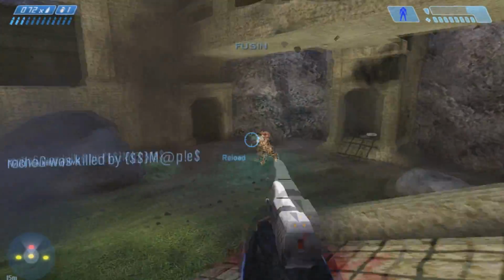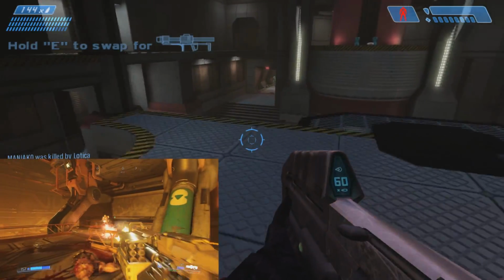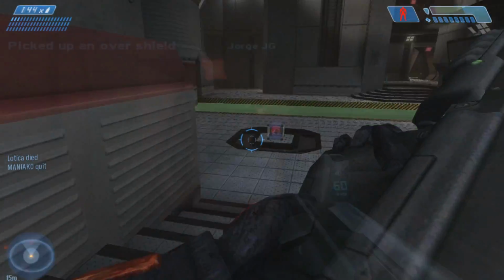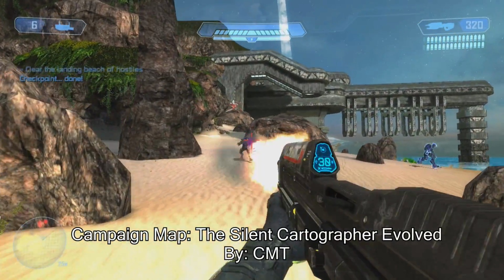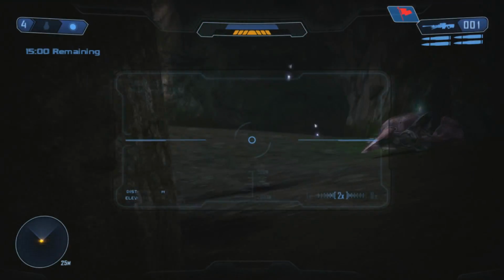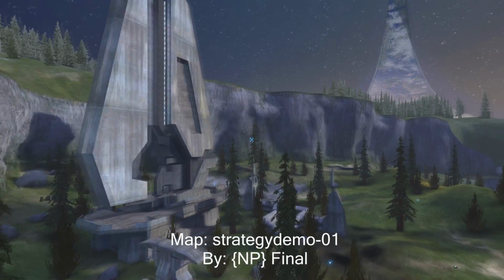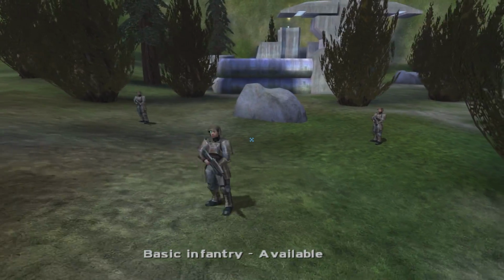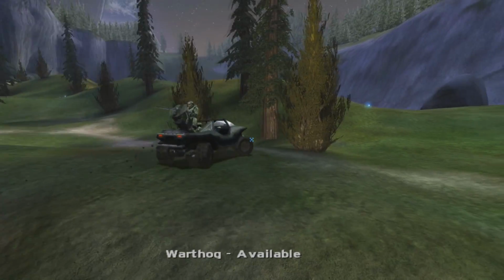Halo Custom Edition Map Showcase Episode 4: Dredwerkz_PB2 and TSCE_MultiplayerV1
Thank you everyone for 500+ subs! I love you all!

Salutations! I'm here with another episode of Custom Edition Map Showcase, showing off multiplayer maps for the first time, as well as a surprise segment at the end! This is The Vengeful 'Vadam, and I'll see you on The Great Journey!